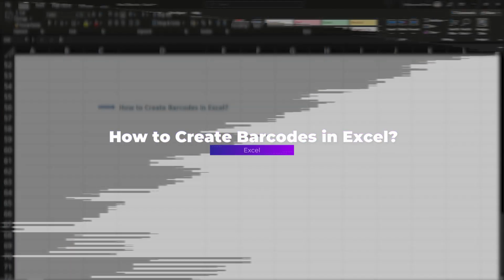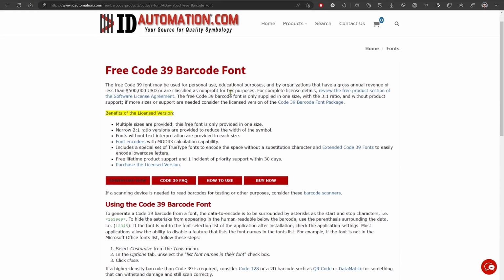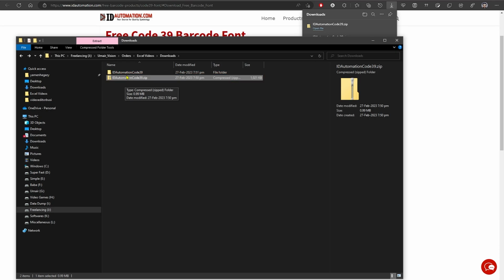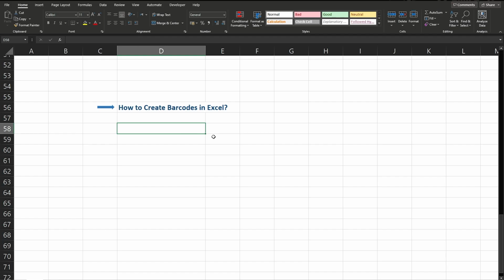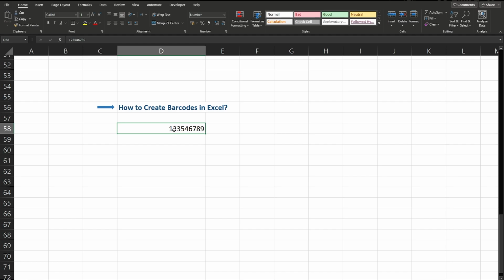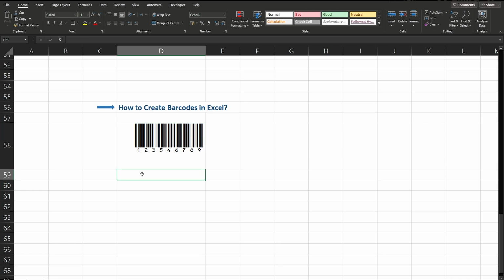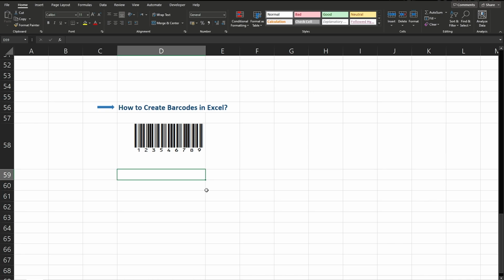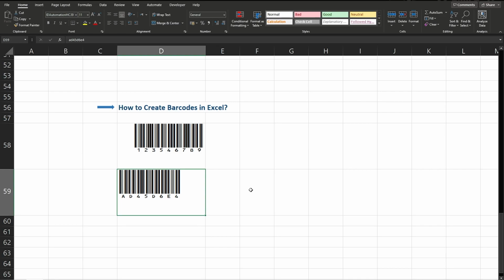How to Create Barcodes in Excel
In this video I'm going to show you How to Create Barcodes in Excel.

By watching our short simple step-by-step video tutorials, you will learn every step needed to complete all of your tasks.